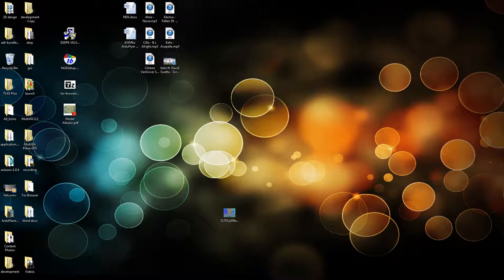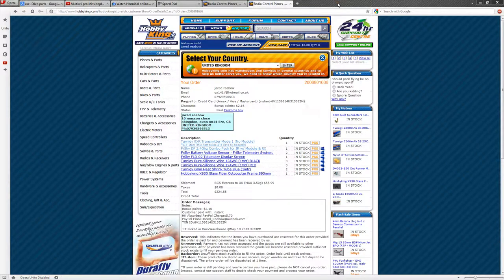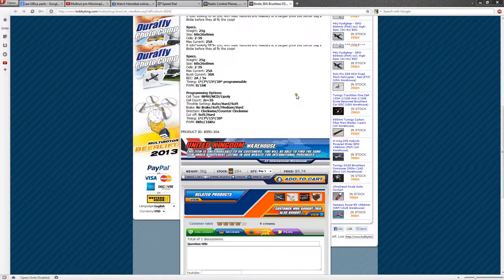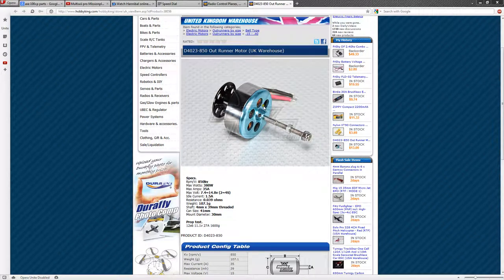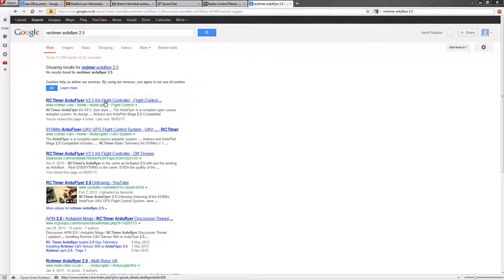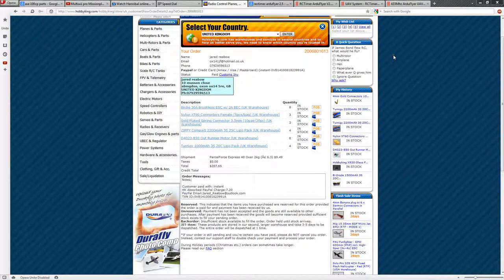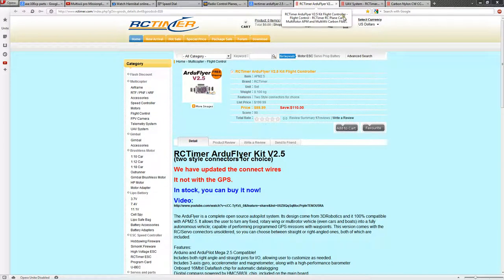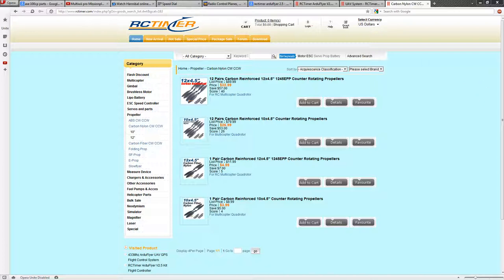Links to build the Best multirotor (octacopter-hexacopter-quadcopter) for least amount of money.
First links to recommended optional stuff

Turnigy 9XR Transmitter Mode 1 (No Module) (buy mode one or two, up to you, easy to switch them into each mode.

Frsky module with RX ( a must for copter, lots of channels and telemetry!)

Voltage sensor

Telemetry display.

Hobbyking X930 Glass Fiber Octocopter Frame 895mm

Hobbyking SX650 Glass Fiber Hexcopter Frame 650mm

Hobbyking X580 Glass Fiber Quadcopter Frame w/Camera Mount 585mm
(buy the hex frame and don't fit two arms, keeps them as spare parts)

MANDATORY STUFF!
Now this is all uk warehouse stuff, so you can choose the similar products from the warehouse near you.

Birdie 30A Brushless ESC w/ 2A BEC

ZIPPY Compact 2200mAh 3S 25C Lipo Pack

D4023-850 Out Runner Motor

Nylon XT90 Connectors Female (5pcs/bag)

MANDATORY USA STUFF!

(buy the arduflyer 433MHZ for UK and EU - 915Mhz for US)

Propellors 12 Pairs Carbon Reinforced 12x4.5" 1245EPP Counter Rotating Propellers

  IF you reeeally enjoyed the video or it helped please donate to my paypal